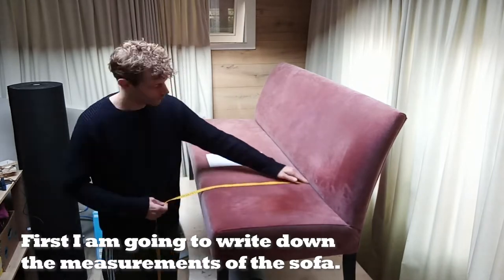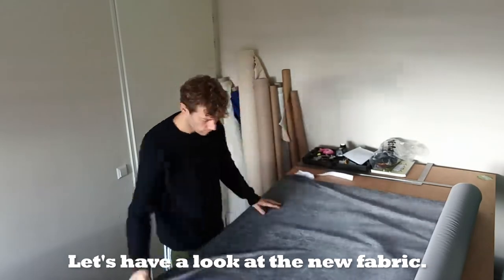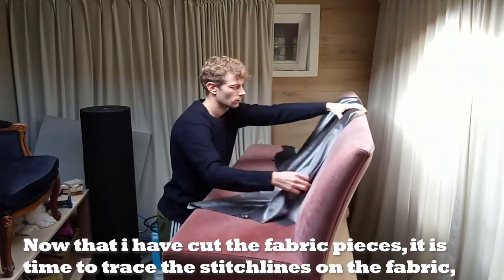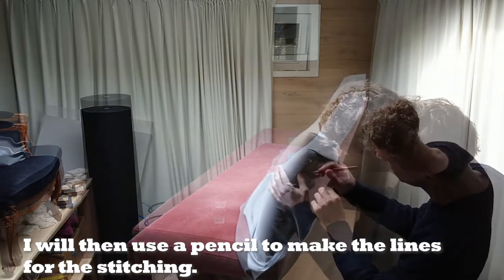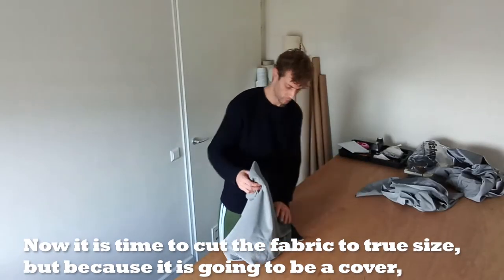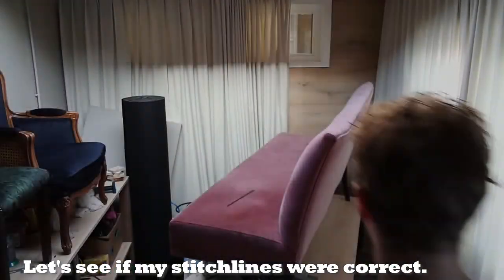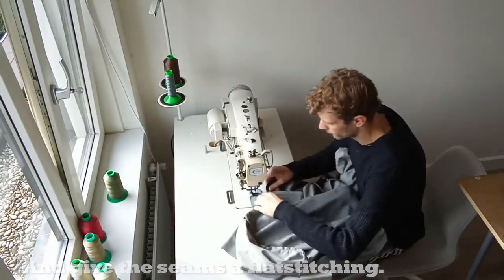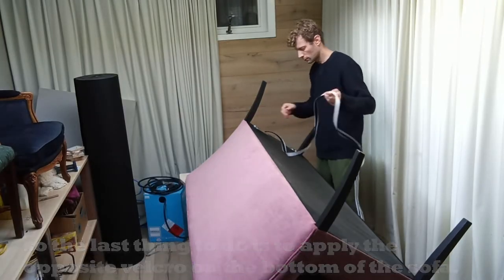Upholstering 101. Sofa Cover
Hi everyone, welcome to my sixteenth upholstery video.
In this episode I will be making a cover for a sofa.
This is the first time I made a cover like this using this technique, turned out great if i may say so myself.

Music;
Banshee(138bpm,gm) - tobylane

Soundroll - Forgotten
Music from Uppbeat (free for Creators!):

Knekksans - ItsWatR

Awakening Instrumental - ItsWatR

madiRFAN - Lighten Hope (Chillstep Mix)

Gimme that Groove! - Michael Ramir C.